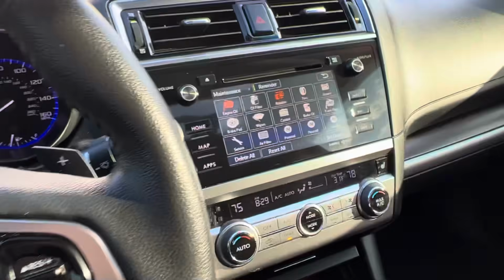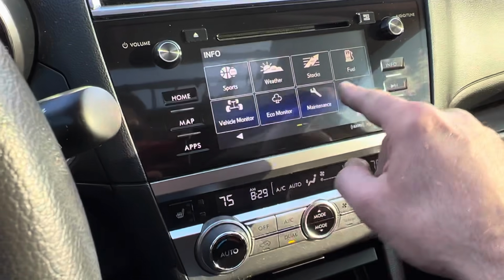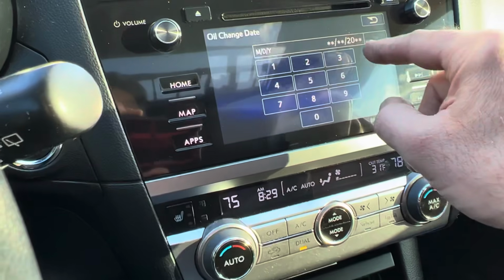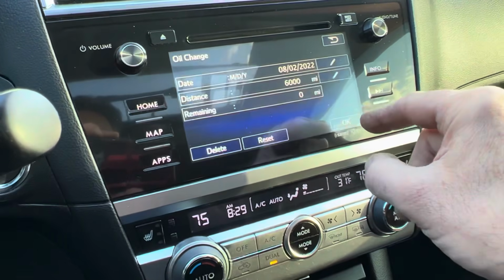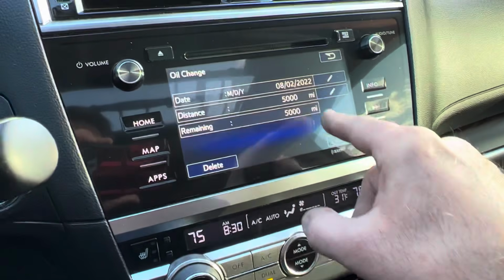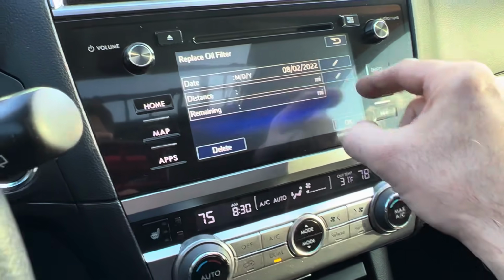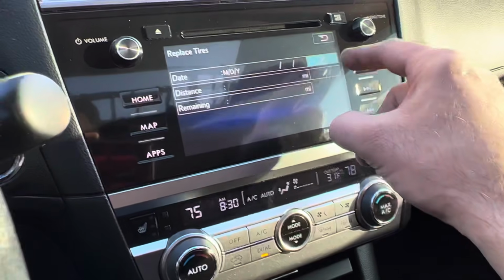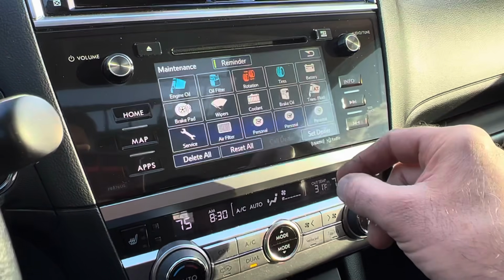2017 Subaru Outback Oil Life and Maintenance Light Reset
This video will show you a quick and east way to reset all the vehicle maintenance schedules such as tire rotation, battery, brake fluid, transmission fluid, engine oil and oil filter on a 2017 and other similar Subaru outback and others.
Please like and subscribe if you enjoy this video and also check us out at underthehoodshow.com where you can find our full length automotive car talk show featuring questions and answers taken from listeners over the phone helping you get free automotive advice and helping you to save money on auto repairs.